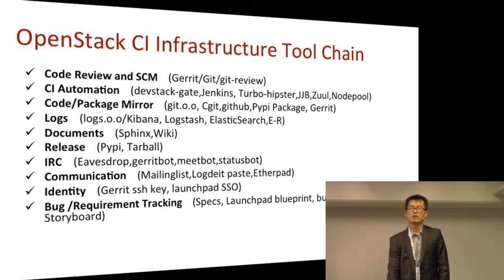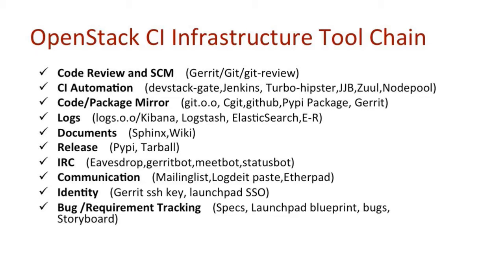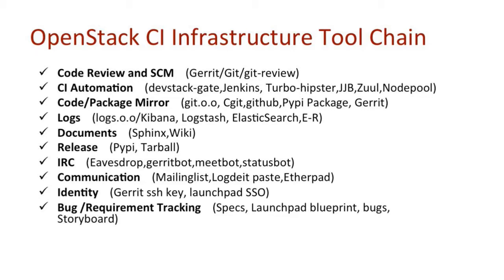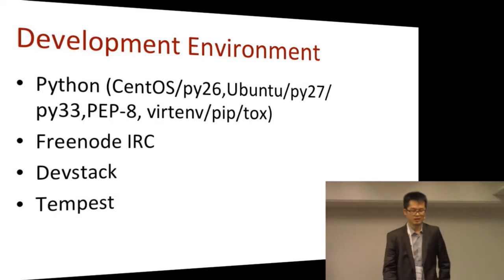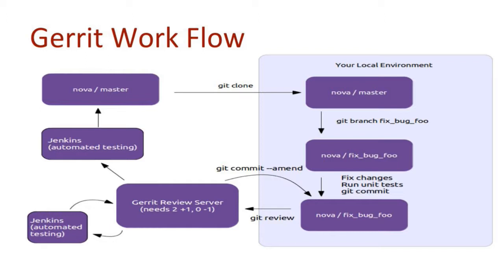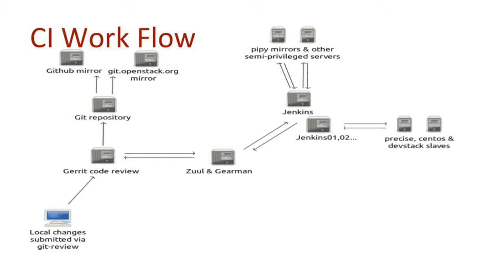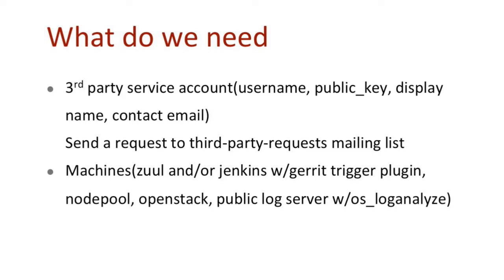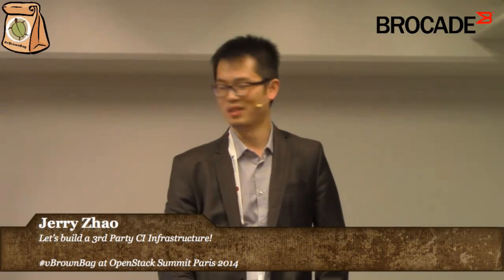vBrownBag 2014 OpenStack Paris - Xinyu (Jerry) Zhao – Let’s build a 3rd Party CI Infrastructure!